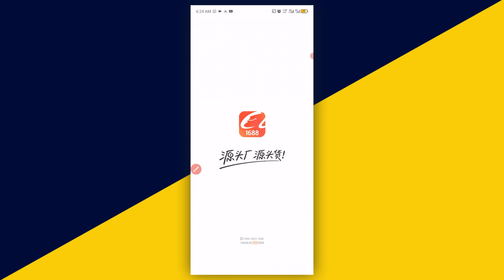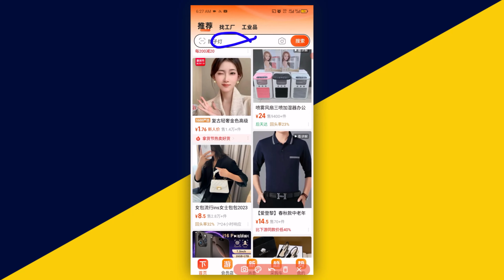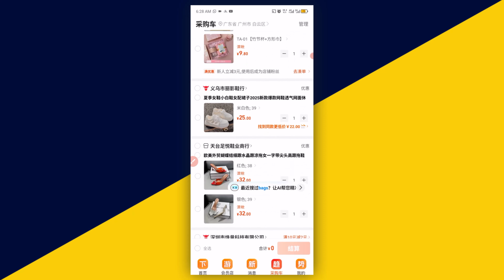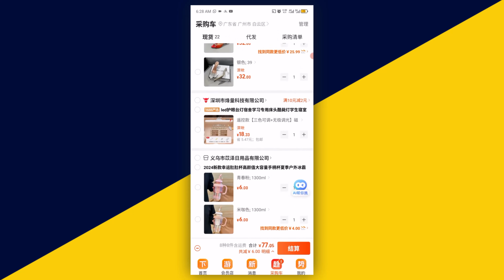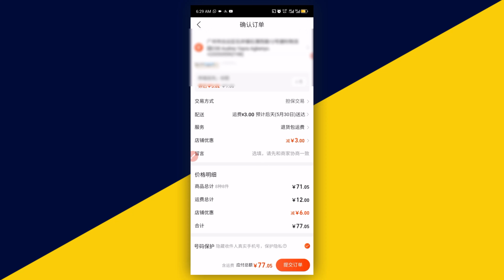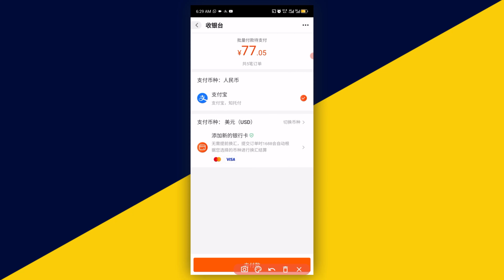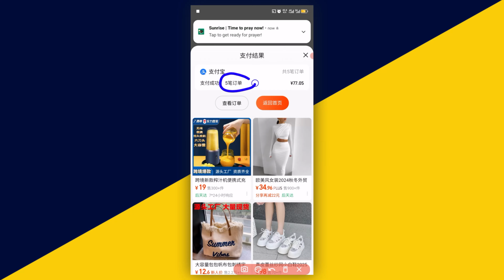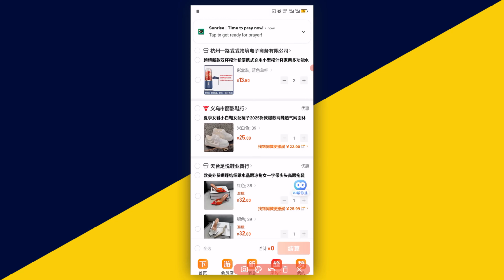Save Time! Bulk Payment Guide for 1688 Suppliers